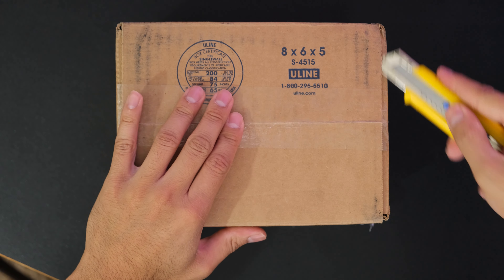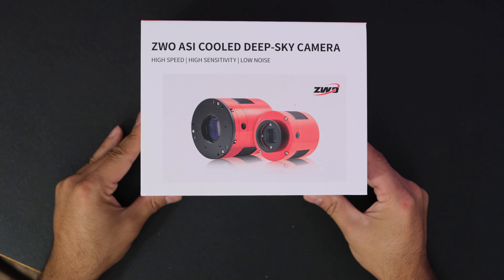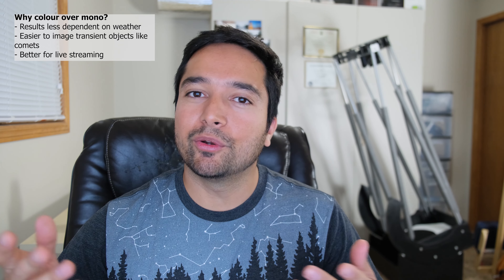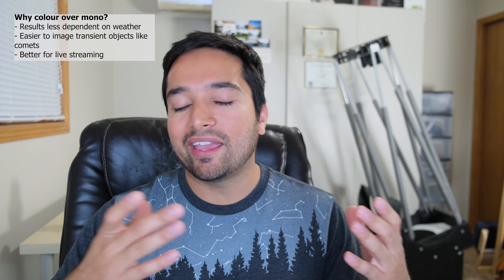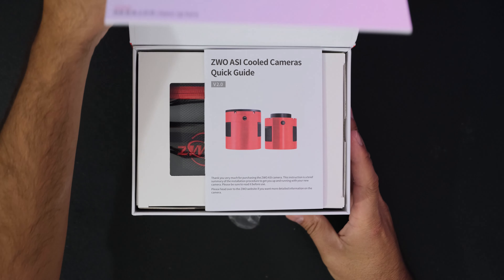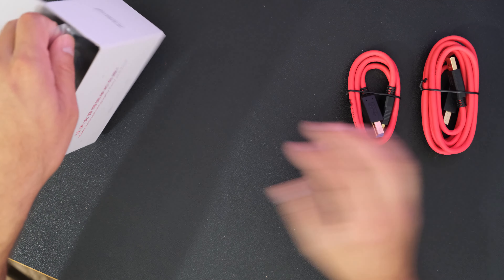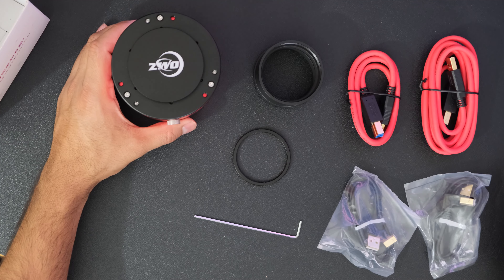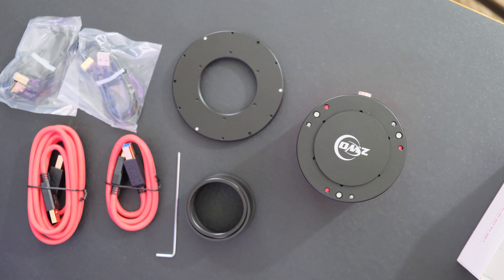NEW ASI2600 MC DUO Astro Camera - Unboxing and first impressions!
Just picked up the new ZWO ASI2600 MC DUO with the integrated guide camera. In this unboxing, I also go over its advantages over the standard ASI2600MC PRO, how it compares to a mono camera, and my thoughts on it's use with narrowband filters.

Visual Observing and Accessories:
OCAL Telescope Collimator
Flocking Paper (Self adhesive)